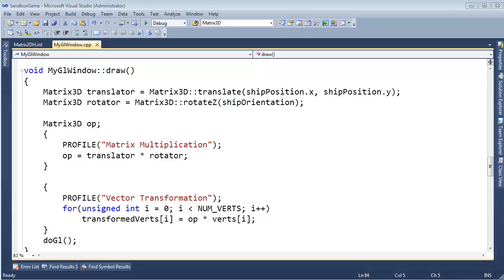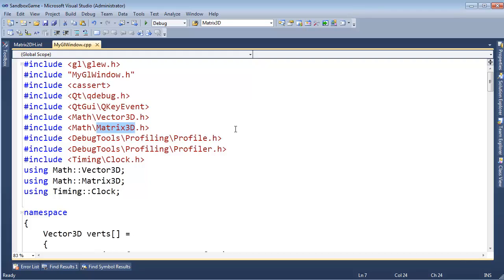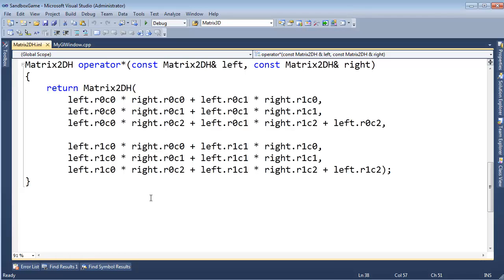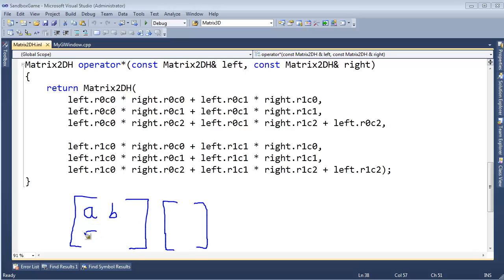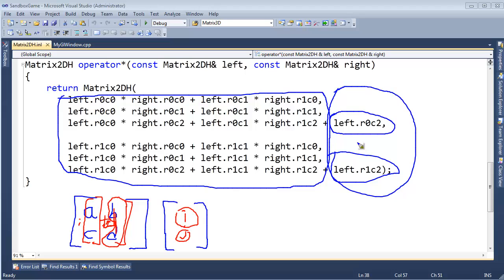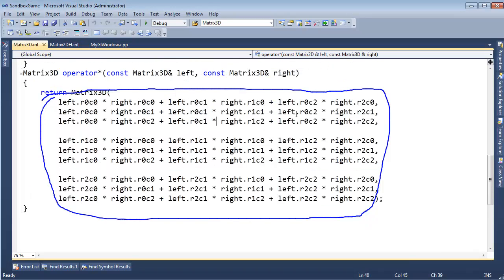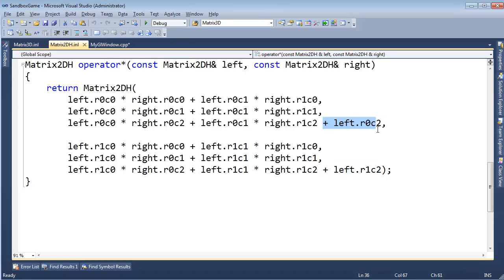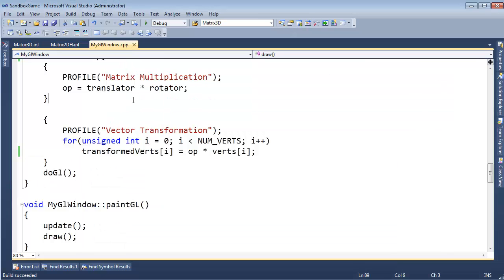123 Affine Transformations vs Linear Transformations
Jamie King flying the ship some more and also discussing how affine transformations are (not really just) linear tranformations followed by translation.